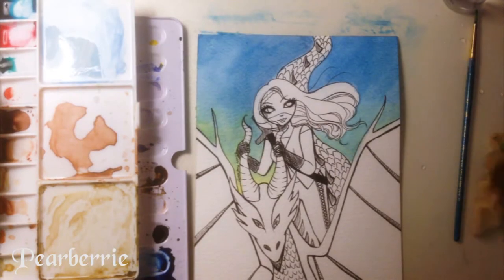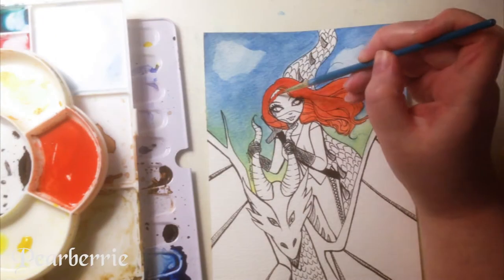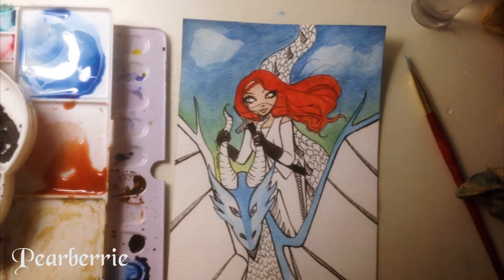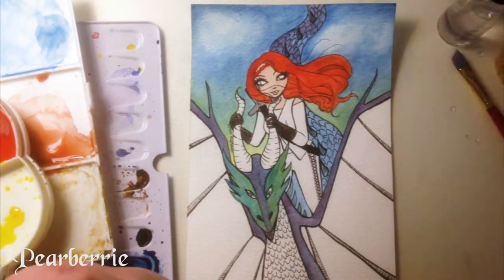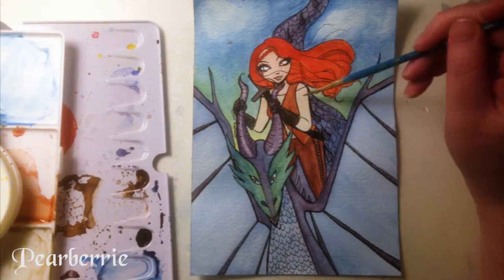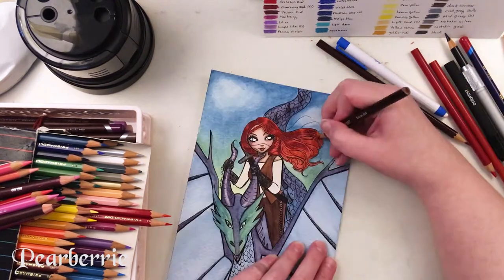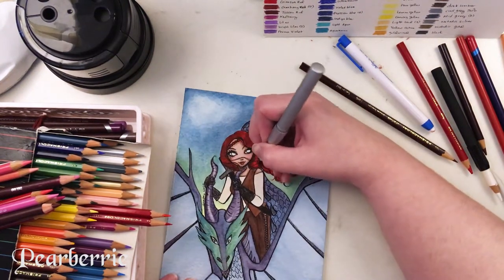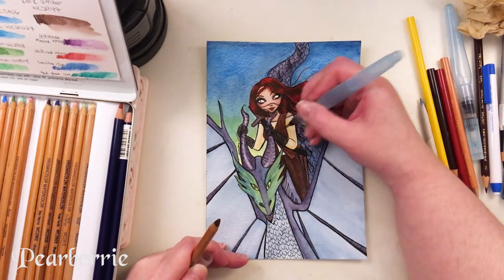Dragon Rider Girl Watercolor and Color Pencil Illustration Speed Paint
Day 31 of inktober/drawlloween was Dragon,  I don't really understand why dragon was in a list of halloween related things but I haven't drawn a dragon before so I wanted to challenge myself. I response to the line art was good so I guess I'm on the right track but trying to draw a dragon for the first time was very intimating and I procrastinated on this drawing a lot.

In this video you will see me color this original artwork with watercolors and do shading and finishing touches with color pencil. Hope you enjoy this video :) if you do please let me know by giving the video a thumbs up or leaving me a comment ^^